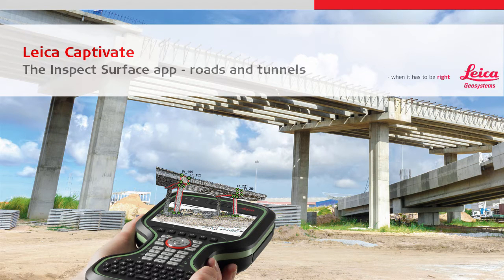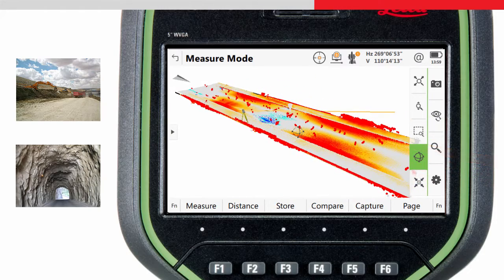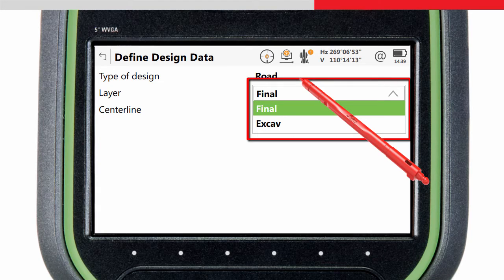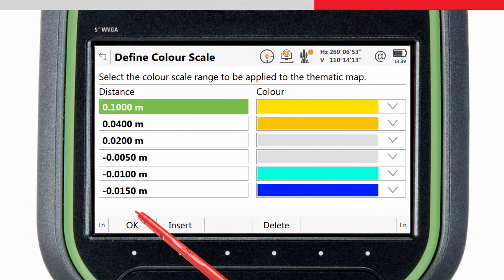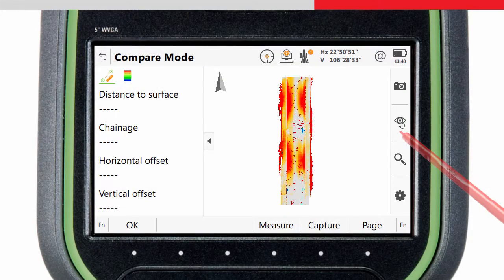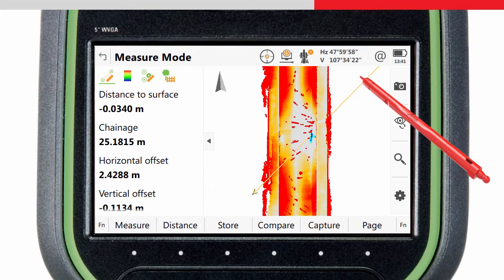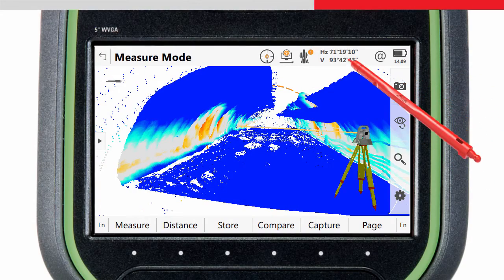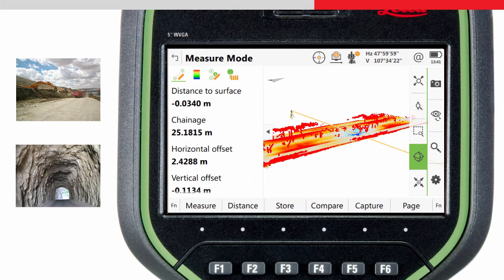Inspect a surface (Roads and Tunnels)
Learn how easy it is to inspect a road surface or tunnel alignment with Leica Captivate.